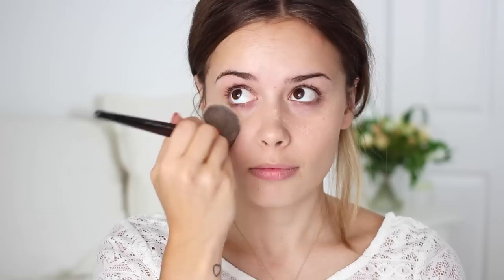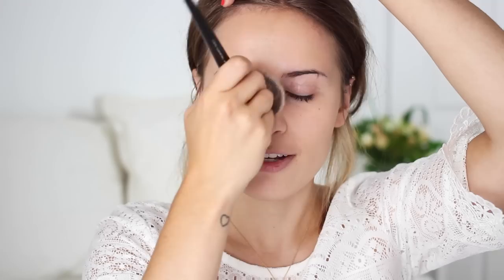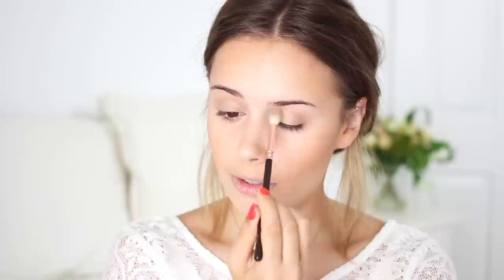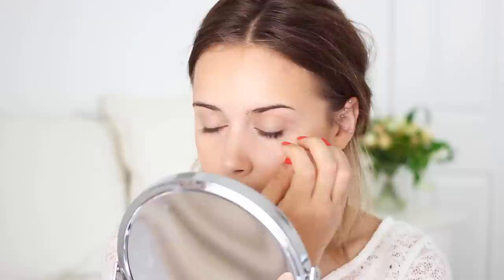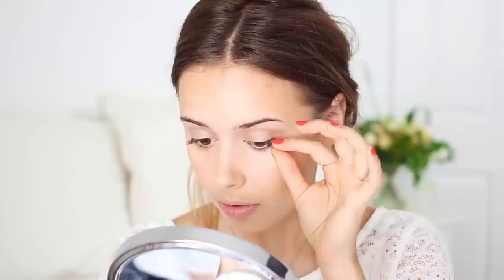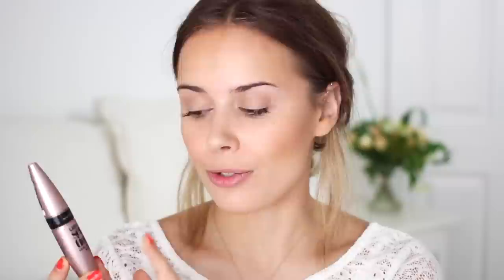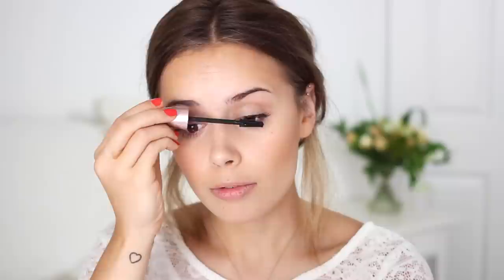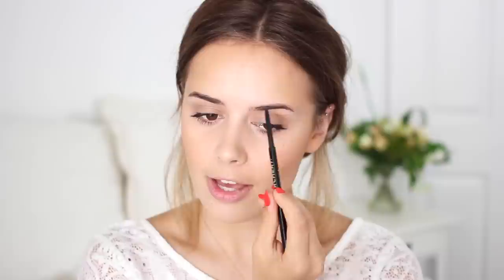Emma Watson Inspired Makeup | Hello October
After obsessing over Emma Watson's makeup for the Times 100 event, I thought I'd put together a version that works perfectly for the summer time! P.S Being a total air head I applied eyeliner before doing the close ups for the final look - DOH.

- LINKS -

FOUNDATION: Dior Nude Skin BB Cream

CONCEALER: Mac Pro Correct & Conceal Palette

EYESHADOW: MAC Patina

MASCARA: Maybelline Lash Sensational & Tanya Burr Individual Lashes

BROWS: Soap & Glory Brow Archery Pencil & L'Oreal Brow Artist Plumper

BRONZER: Chanel Les Beige Healthy Glow Multi Colour*

LIPS: Estee Lauder X Kendal Jenner Lipstick - Restless*

NAILS: Rimmel Sun Downer

- F.A.Q -

FILMING & PHOTOGRAPHY: Canon 600D for filming and blog photos. 40mm lens used. Canon EOSM used for vlogging and lifestyle blog photos. One studio light used.

FONT: Wanderlust